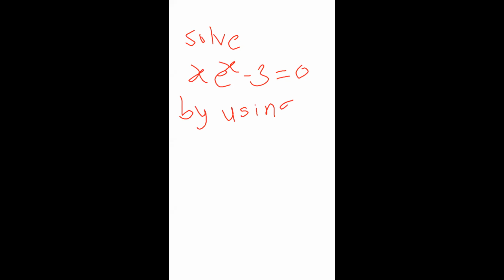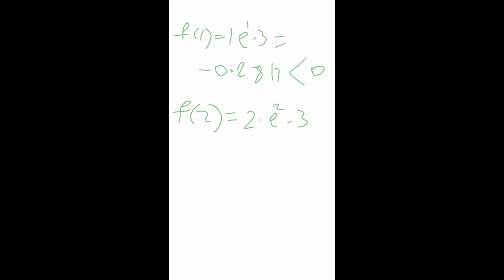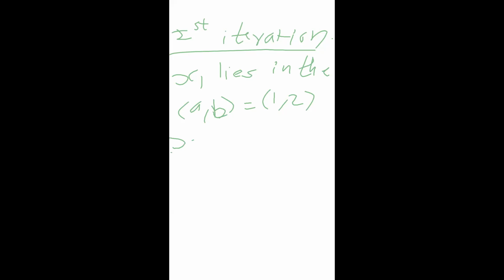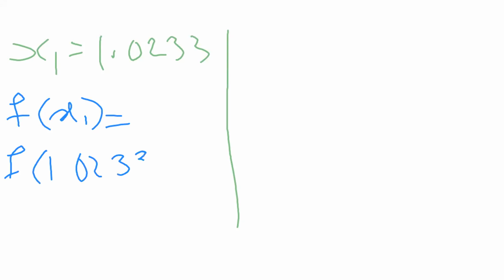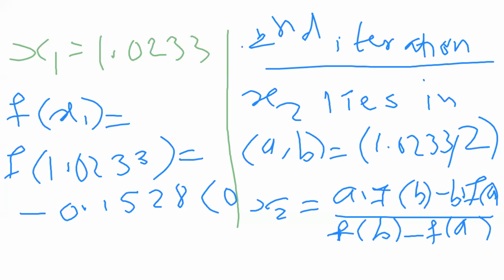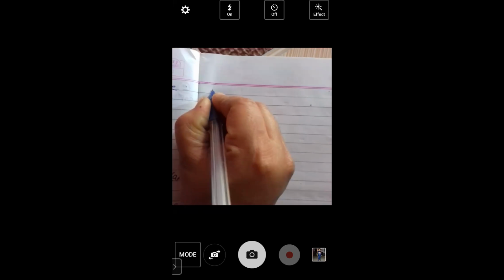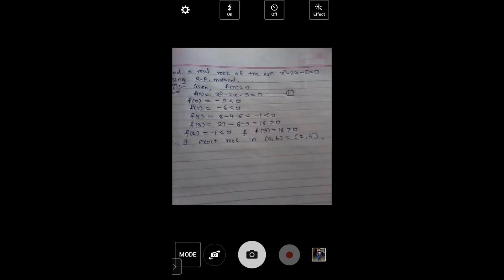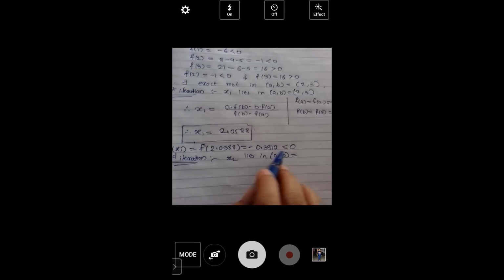5 June 2021